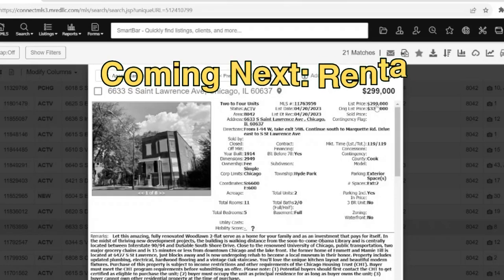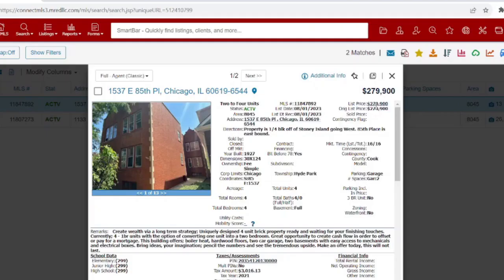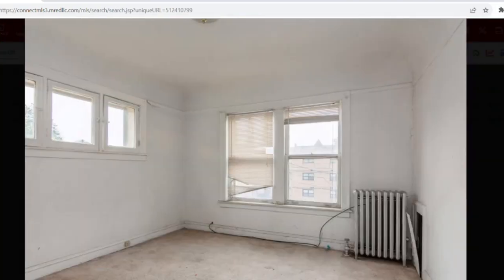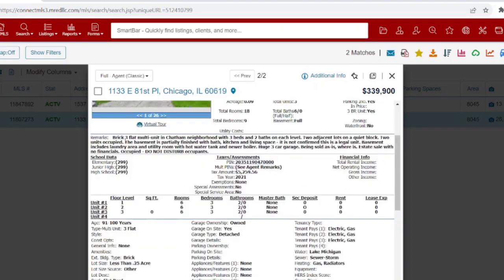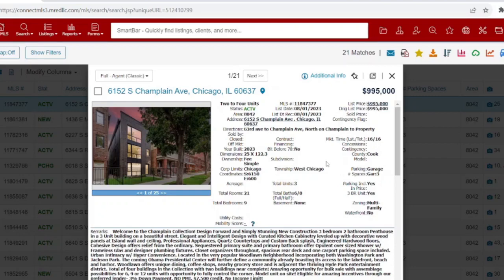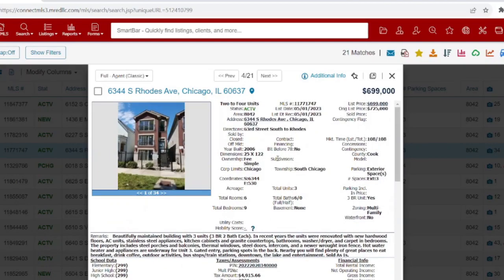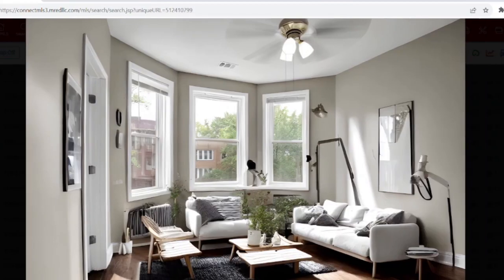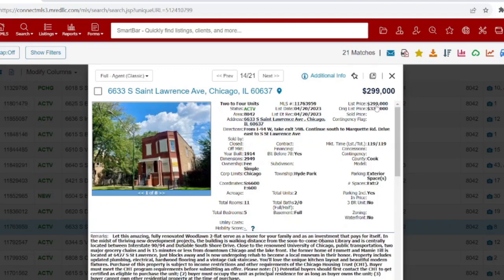Should You Buy Multi Family Property in Chicago's Avalon Park & Woodlawn Neighborhoods?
Here are some rental properties for sale in the Avalon Park and Woodlawn neighborhoods in Chicago.

***I am not the listing agent for these properties, these are just properties that are for sale via the MLS as of the making of this video***